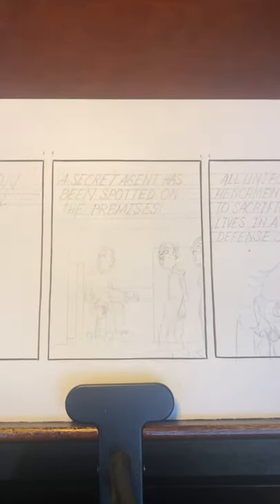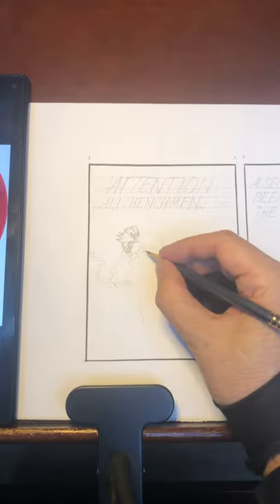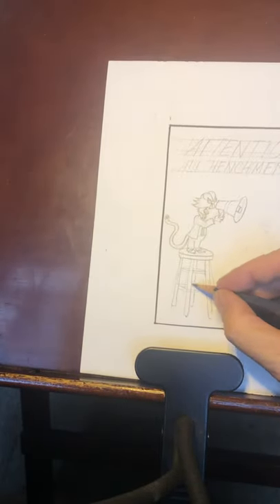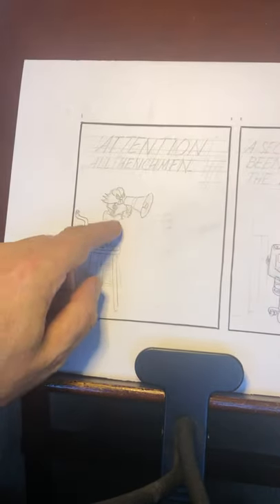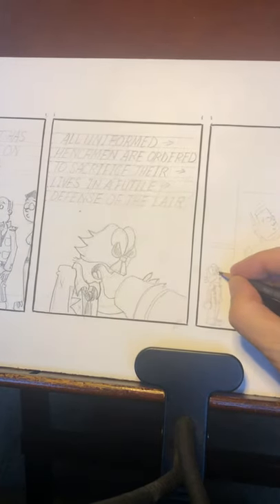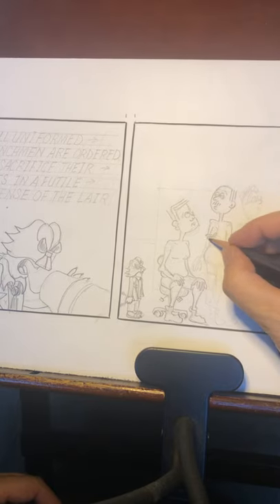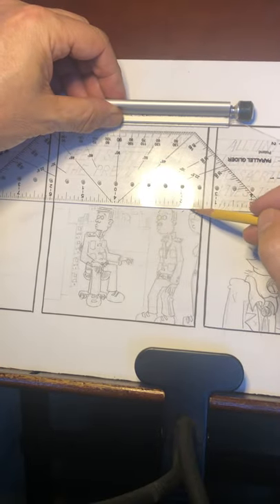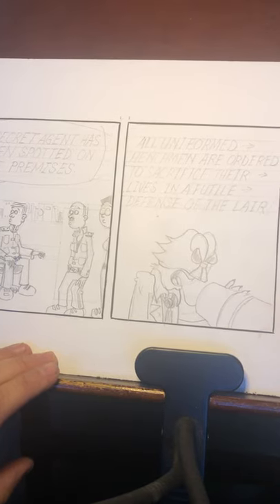7/12 Penciling (Part Three) *live*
The thrilling conclusion to penciling the comic strip where I attempt to show how I use Google Images.